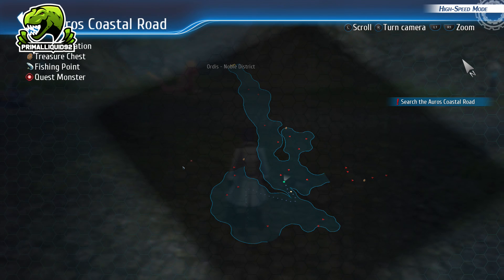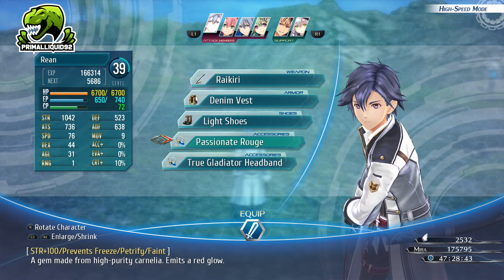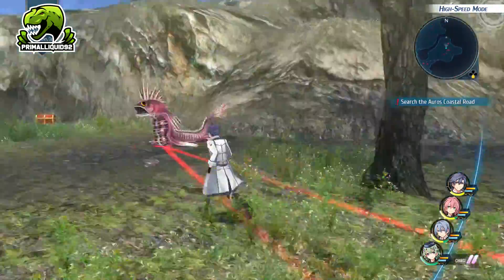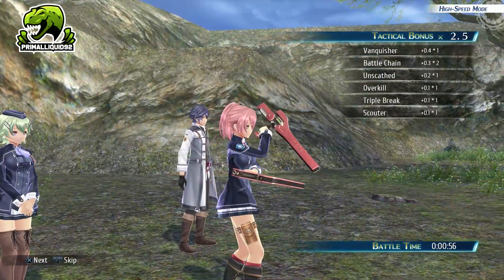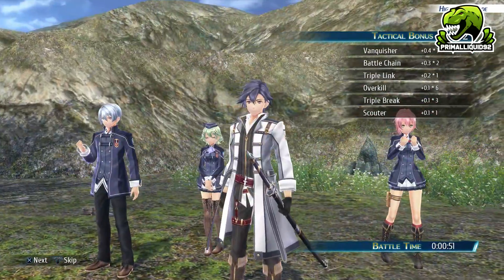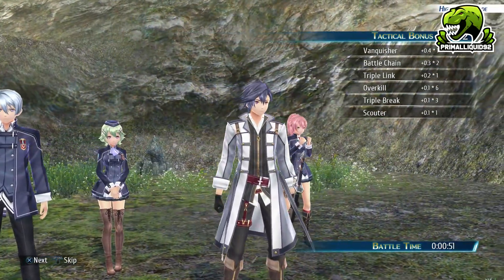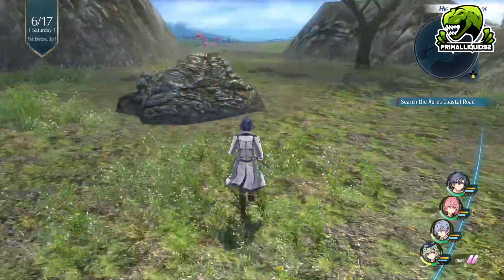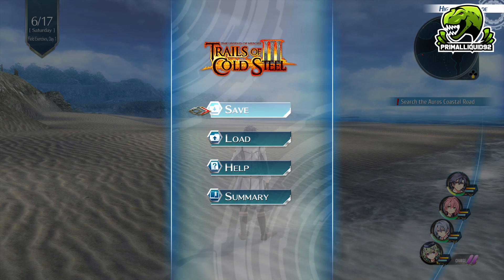The Legend of Heroes Trails of Cold Steel 3 Best Chapter 3 Grinding Spot for EXP and Sepith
The Legend of Heros: Trails of Cold Steel 3 Full Gameplay Walkthrough (PS3,PS4, PS4 Pro Steam) Showcasing all Boss Fights,optional Boss fights, Sidequests, Cutscenes, Endings, Secrets, Grinding Spots,how to get Ultimate Gear and trophy Guides.

You can get The Legend of Heros: Trails of Cold Steel 3 on Amazon!

PC Specs
3x WD Black 3.5"" 6TB Hard drives - Amazon